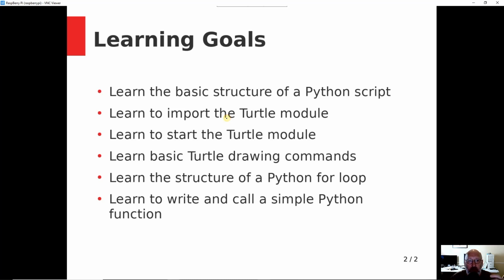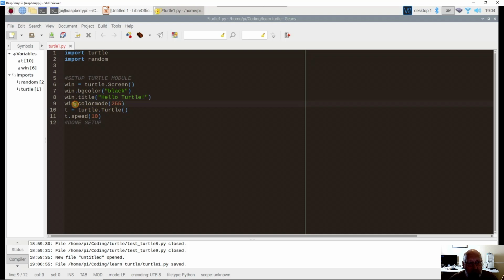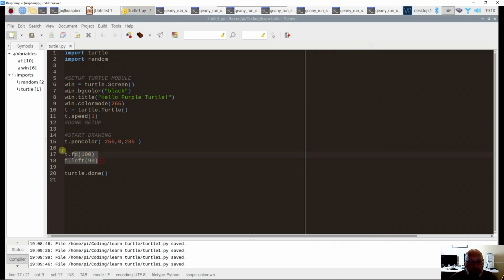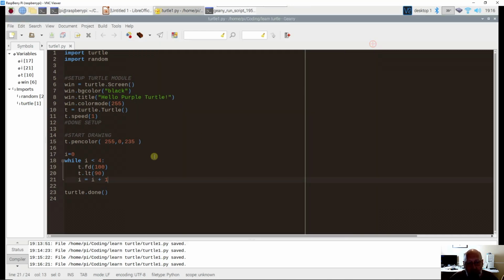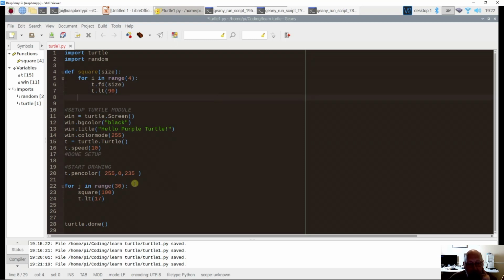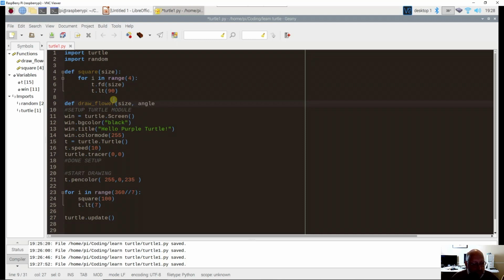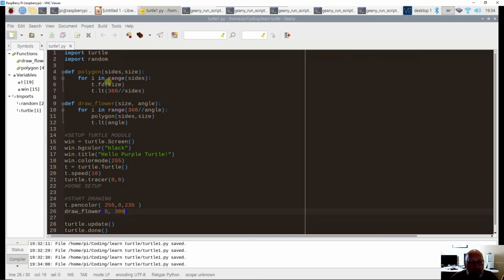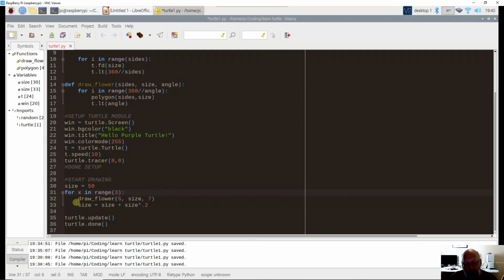Intro to Python 3 through Turtle Graphics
In this video we learn a little bit about Python using the Turtle graphics package.  We draw some interesting shapes while learning about for loops, functions and the basics of Python.

Elegoo Arduino Uno kit at Amazon ($40)

Raspberry Pi 4 kit at Amazon ($99)

Raspberry Pi 3b+ kit at Amazon ($79)